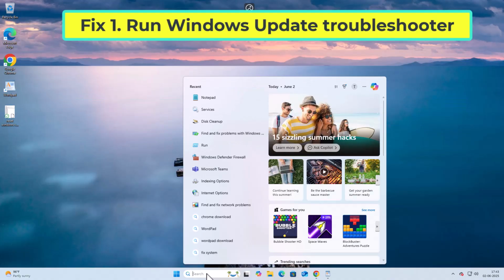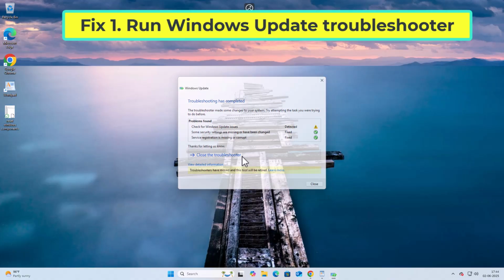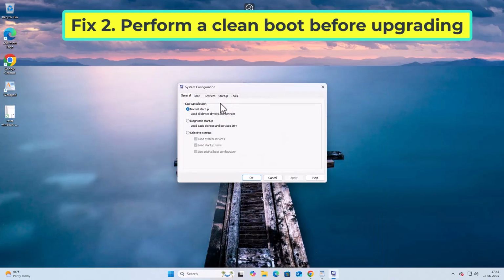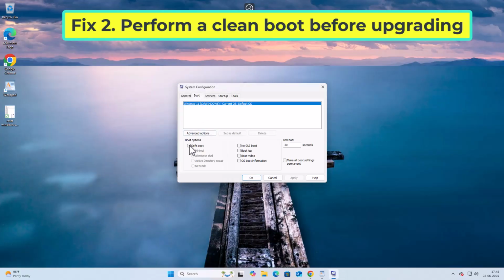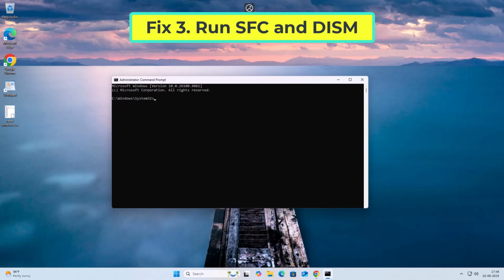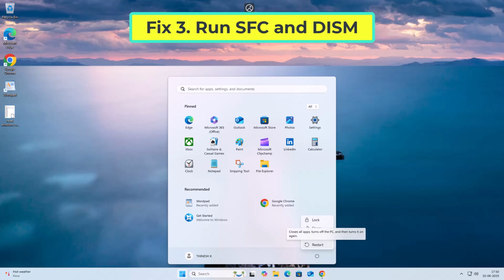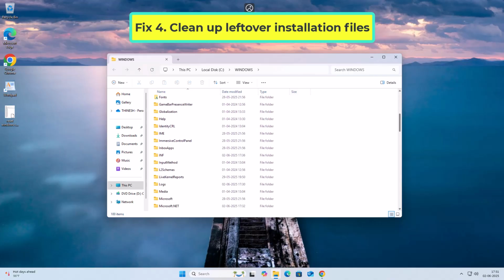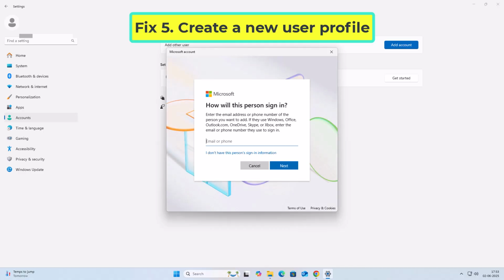(FIXED) Windows upgrade error 0x80070004 - 0x2000D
# fix Windows upgrade error 0x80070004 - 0x2000D

CMD :
sfc /scannow